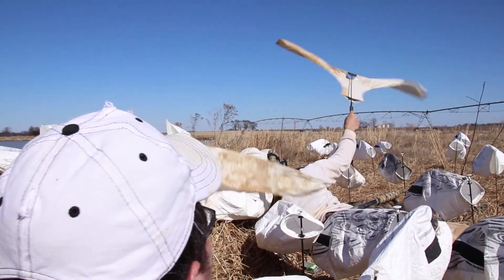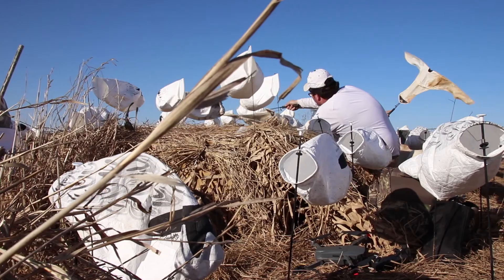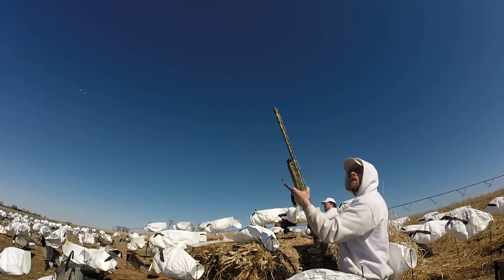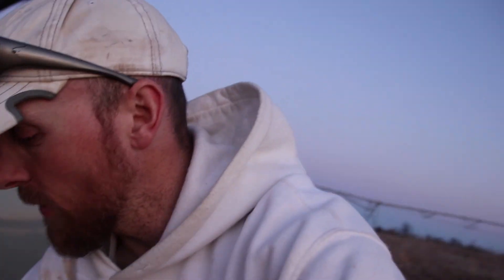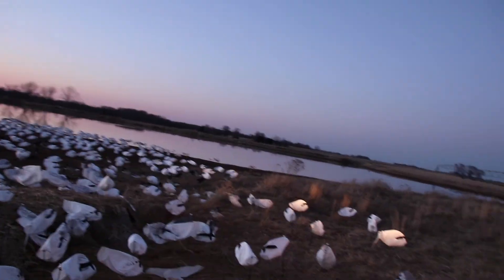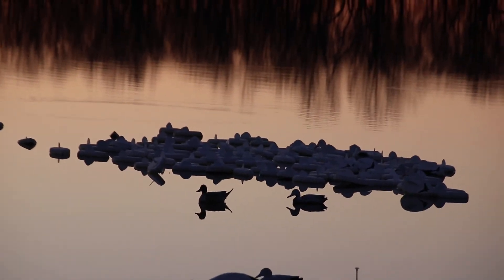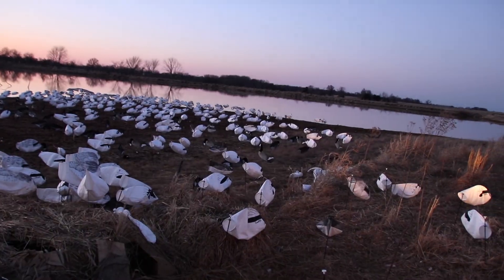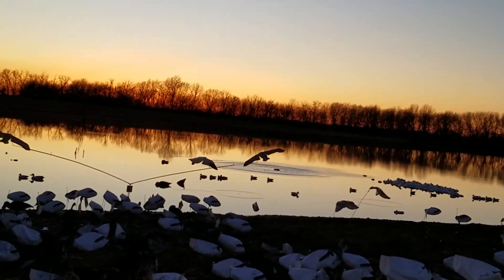The Snow Geese Keep Coming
Day 2 of the blog turned out well!! As I edit this video, I dream of tuesday and the big winds coming with it!  Enjoy and see you soon!